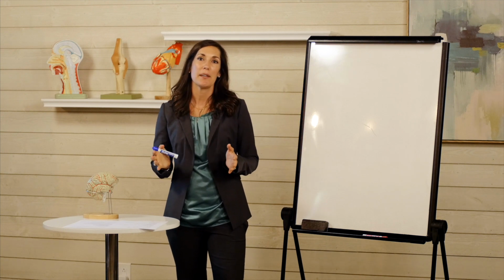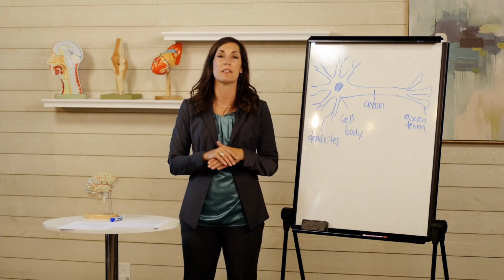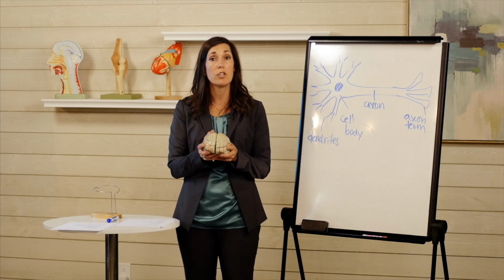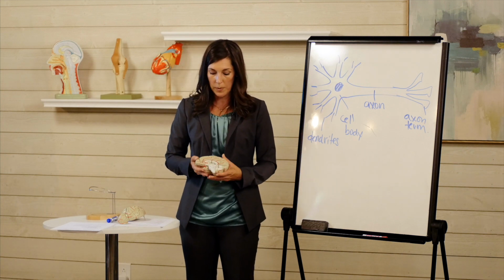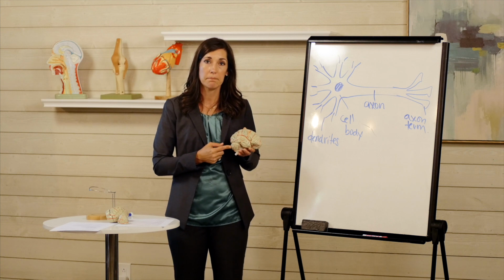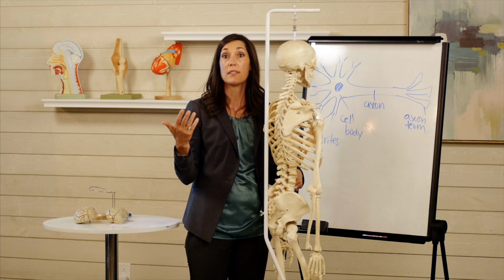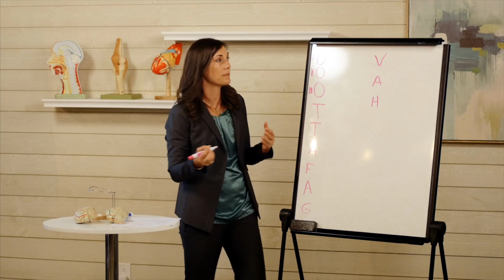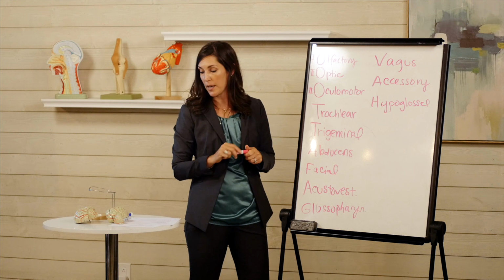Week 12 - Nervous System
The first half of this tutorial is on the Central Nervous System and the second half of this tutorial is on the Peripheral Nervous System.